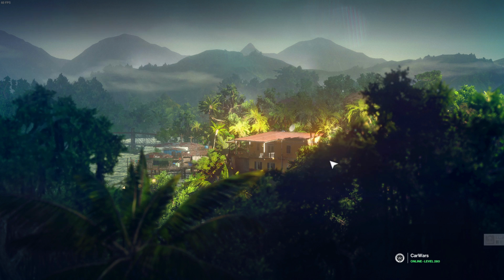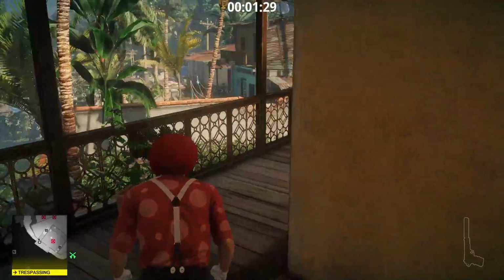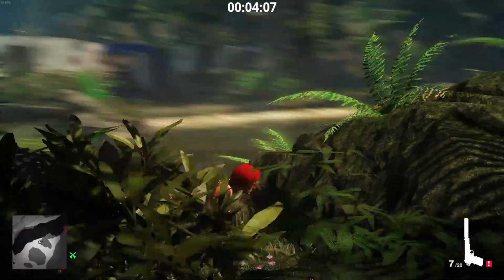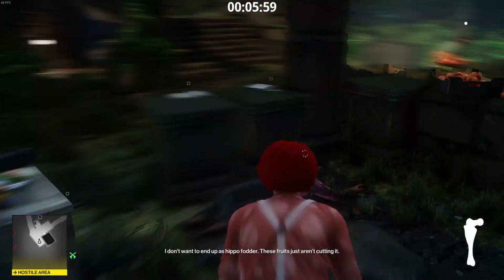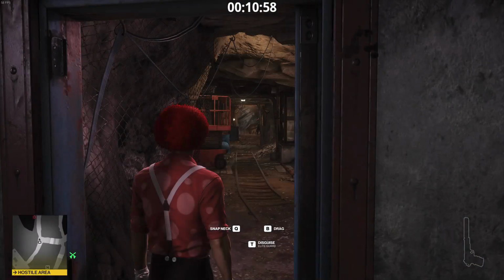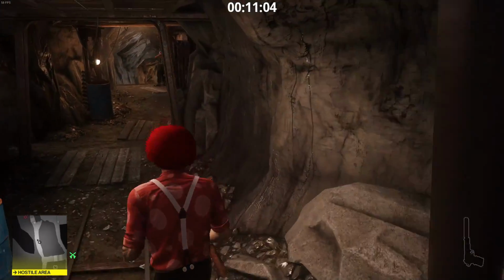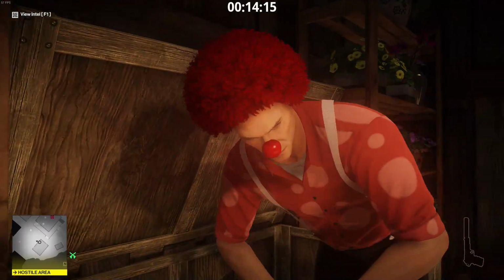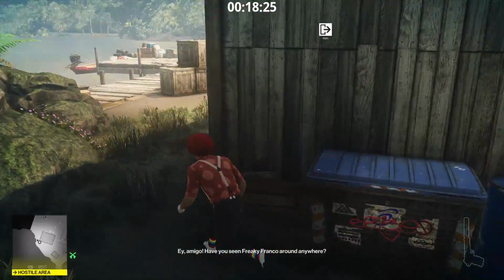Colombian Clown - Hitman 2 Santa Fortuna Silent Assassin Suit Only | Professional DIfficulty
Agent 47 decided to clown around in the remote Village of Santa Fortuna and ends up end three lives while he is at it.

How will this play out? How will people react? Is this reaction justified?

This video was recorded, narrated, and edited by CarWars. All praise, criticism, and otherwise should be directed towards him and him alone.